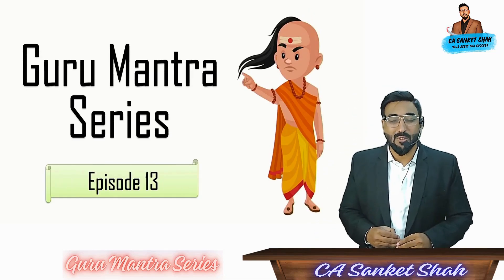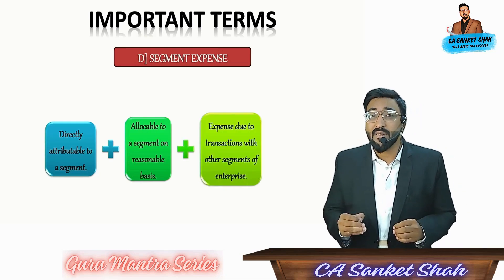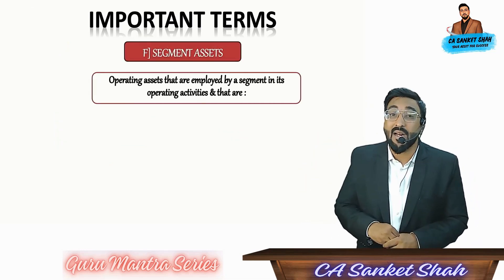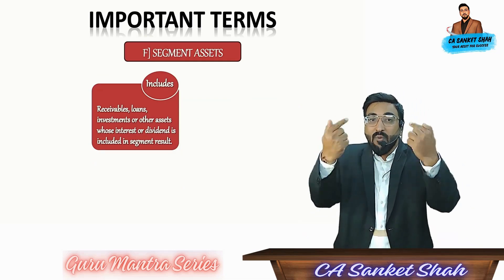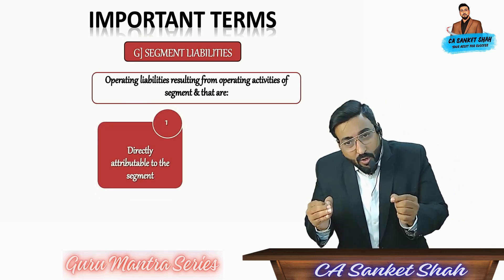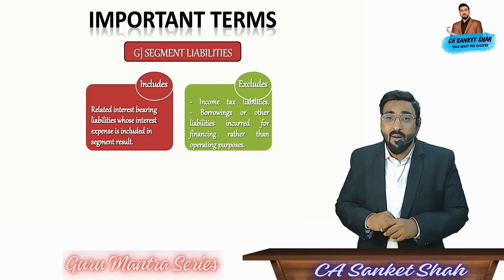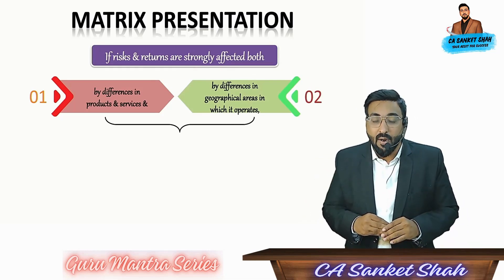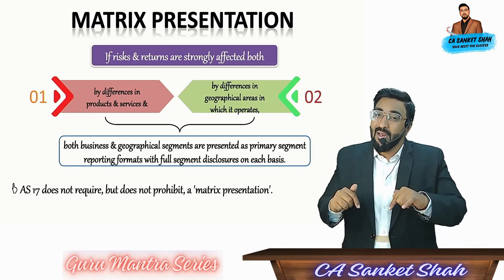Guru Mantra Series | AS 17 | Ep. 13 | Adv. Accounting for May/Nov. 2024 Attempt | By CA Sanket Shah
Hello Friends,
Here are our official contact numbers to buy our products.